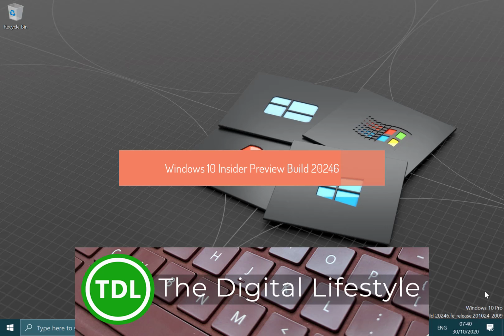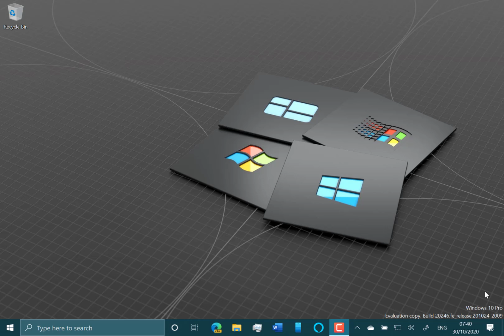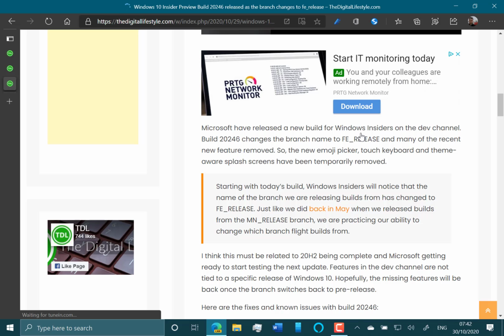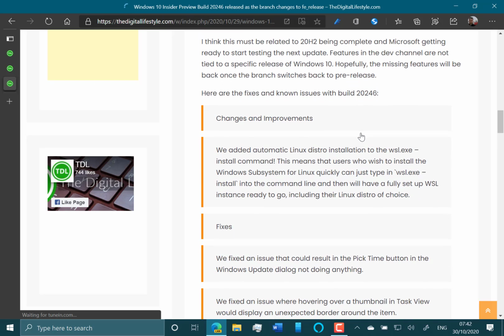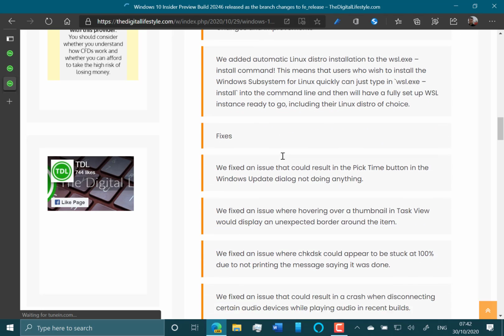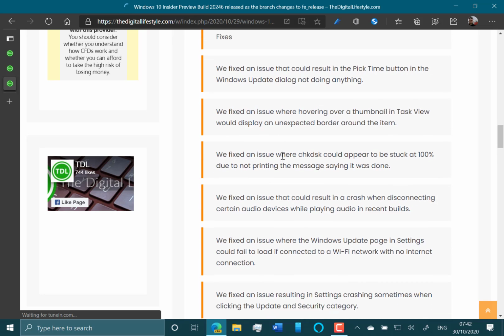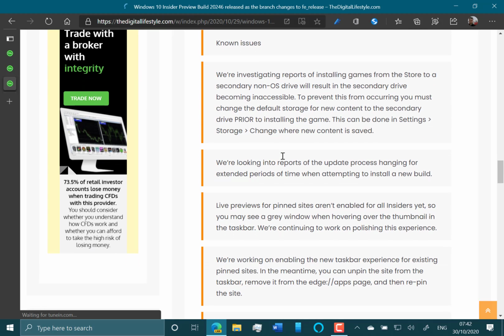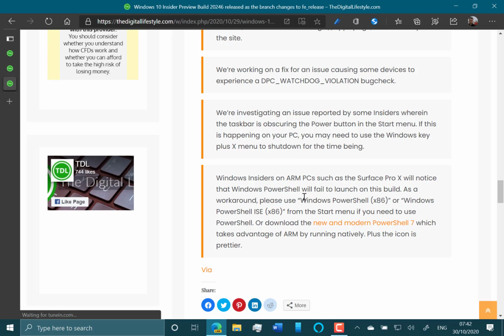Hands on with Windows 10 Insider Preview Build 20246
Welcome to my latest Windows 10 hands on video. In this video I look at the changes to Windows 10 build 20246. This build switches to the fe_release branch switching from prerelease branch which Microsoft say is for practicing branch switching. I wonder if it’s getting ready to start on the 21H1 devolvement. The switch means that we lose many of the recently added features like the emoji keyboard but I expect we will see them back soon.